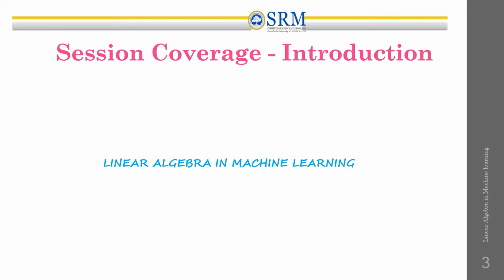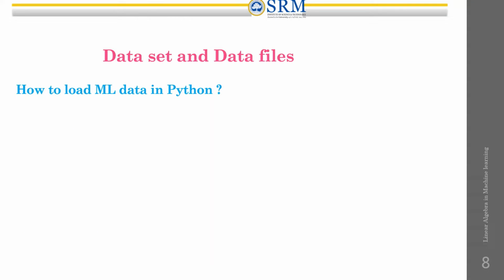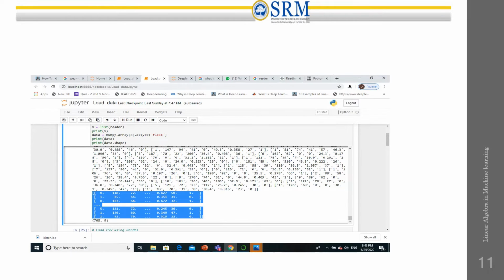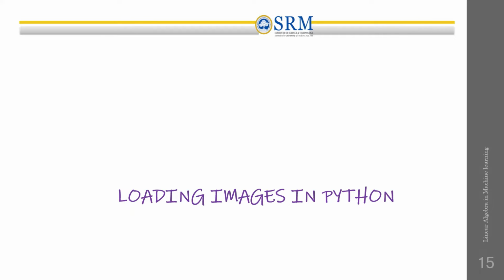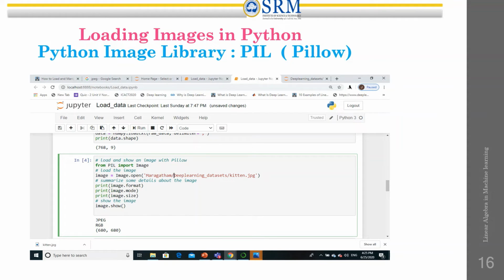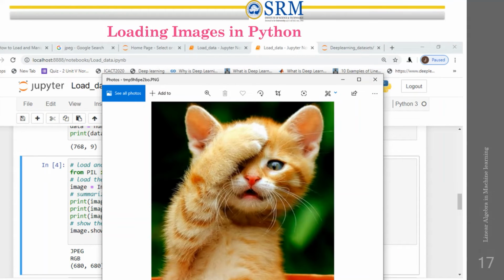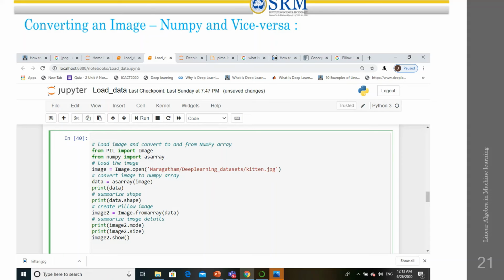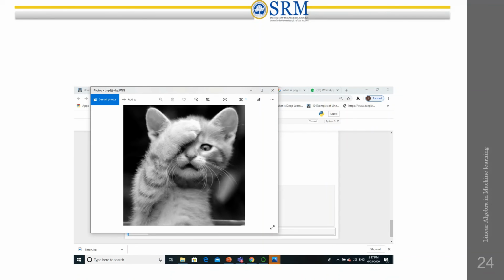BASIC PRACTICALS ML & DL